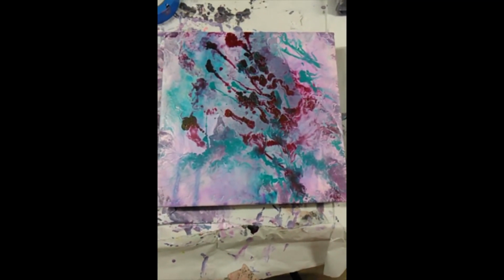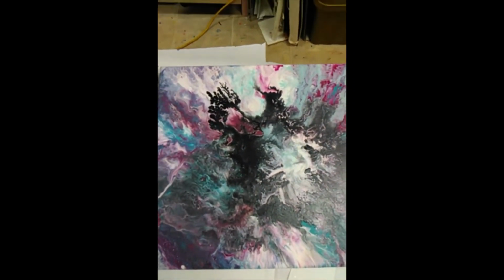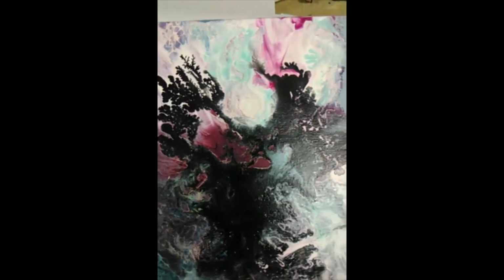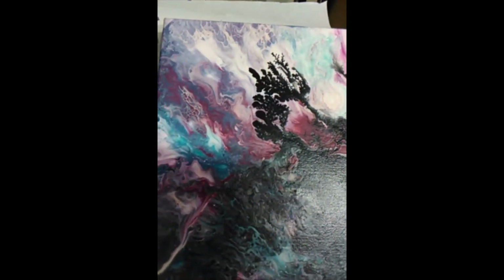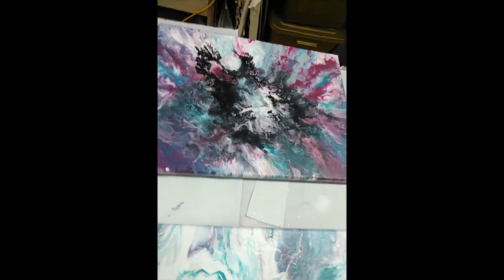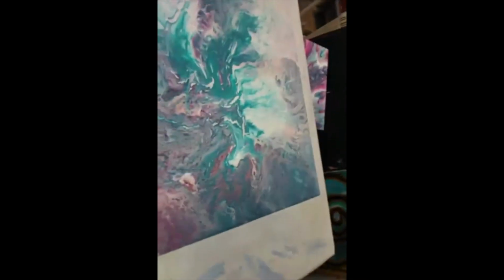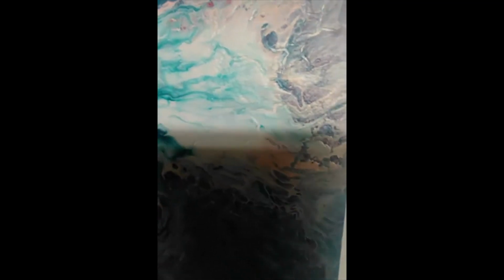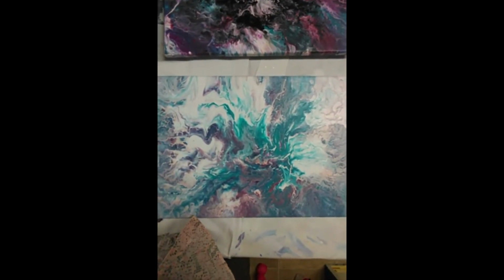Pouring Day 3 Looking at dried results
Looking at the results of pouring paintings as they dry helps us to understand three things. I. Do we like our colour combinations. 2. Have they dried differently to what we expected, if so Why?  And what did we do differently that might have contributed to the way they look. 3. Do we want to add something to them or embellish them in some way.